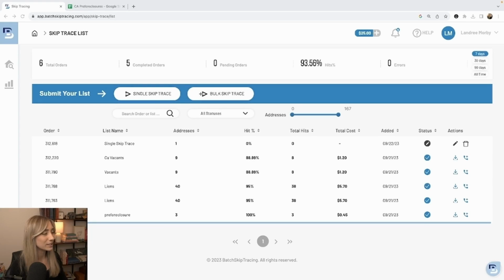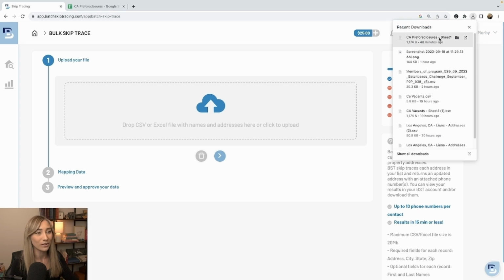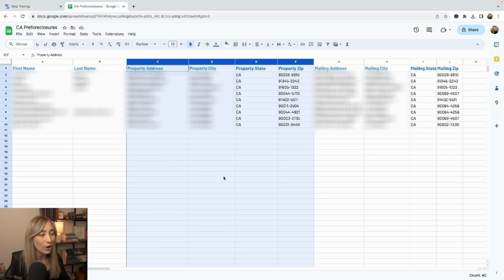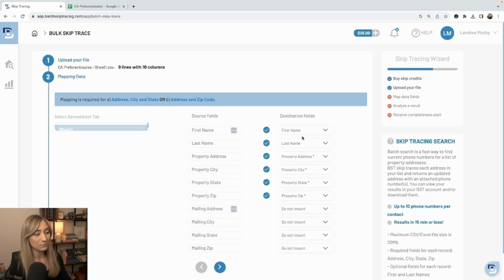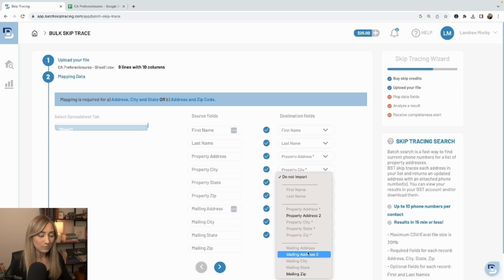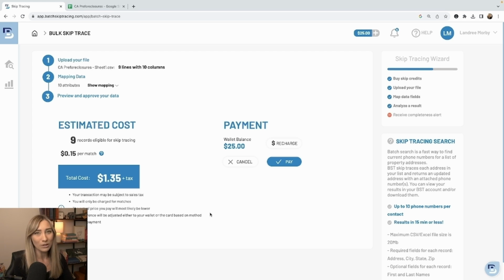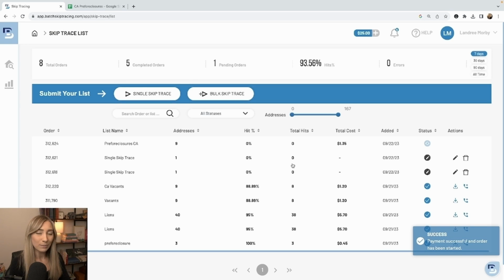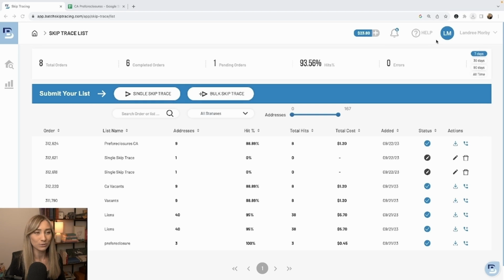Getting Started in BatchSkipTracing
🔥 Ready to take your business to the next level?